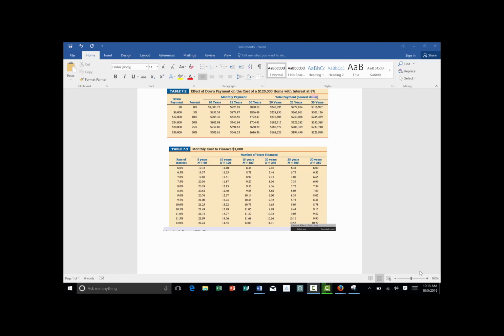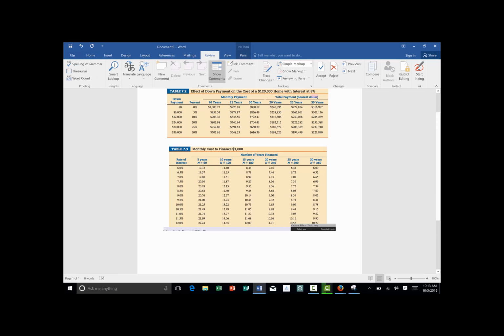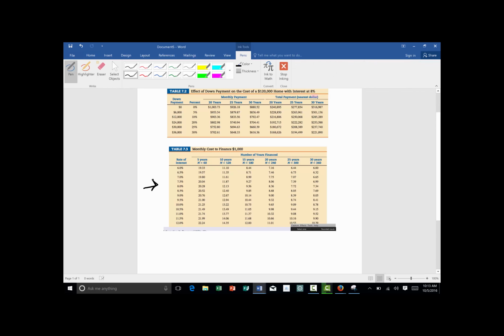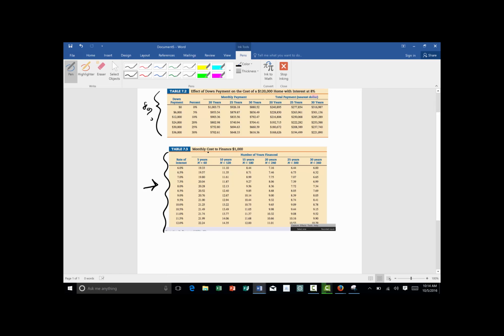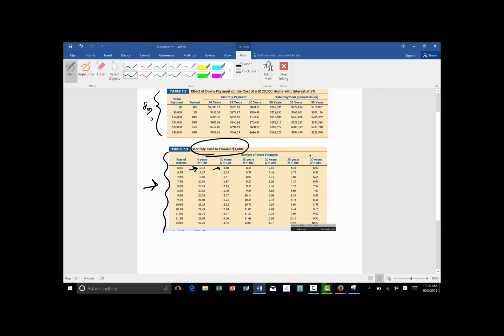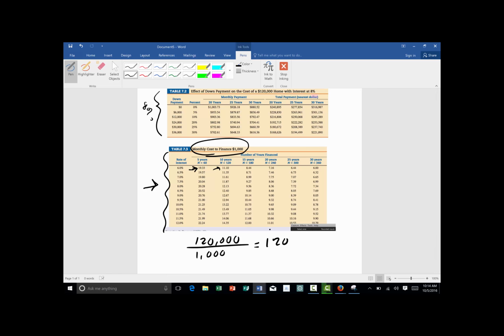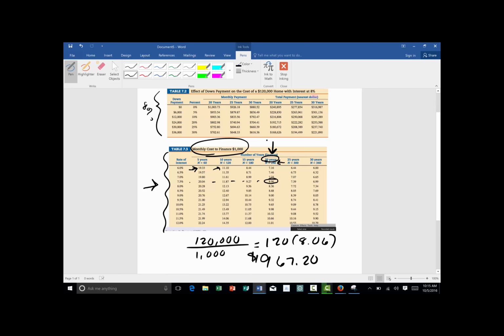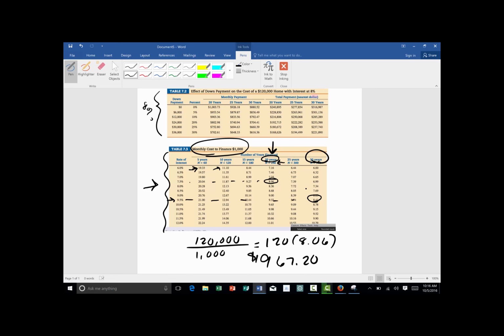Table page 347 and talk about example 5